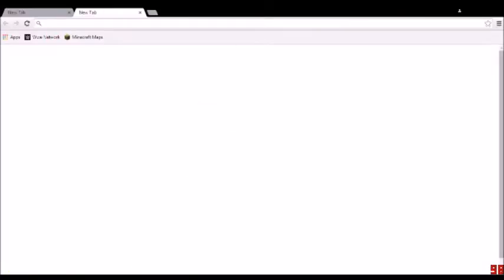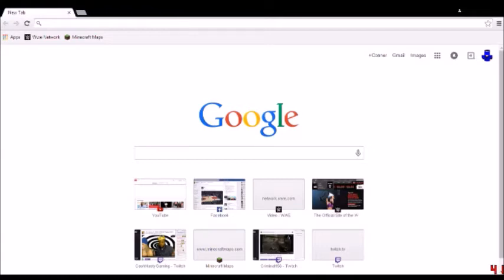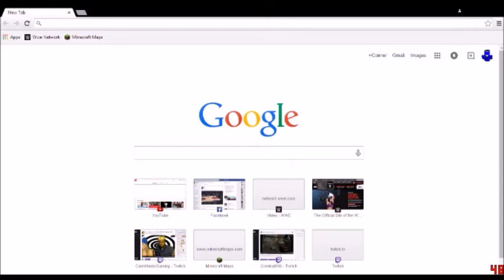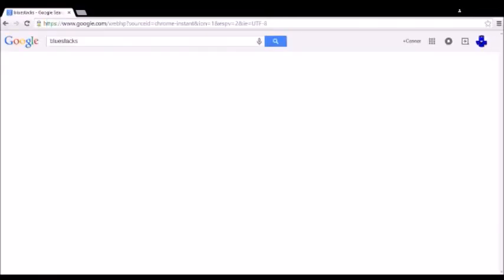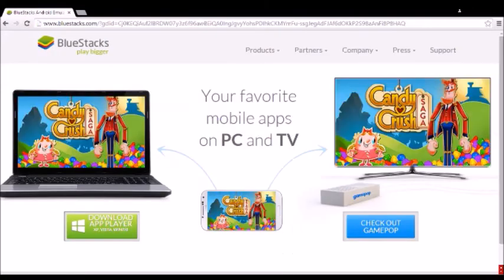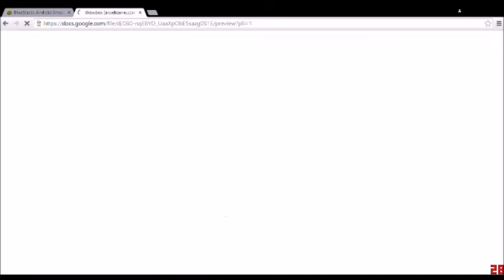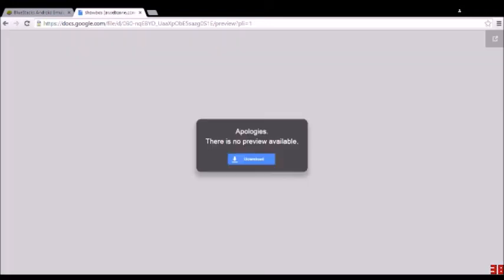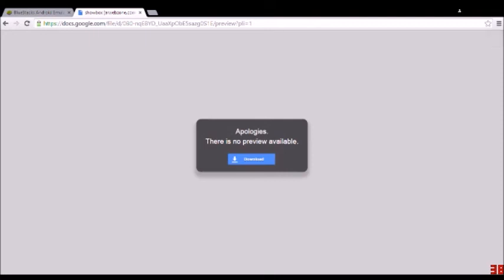***UPDATE*** how to download ShowBox On Your PC 1/21/15